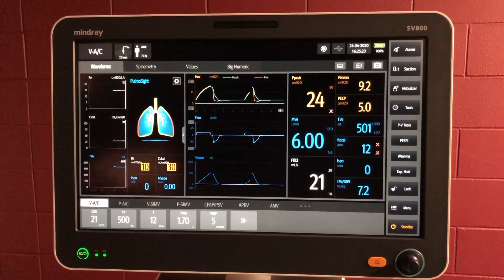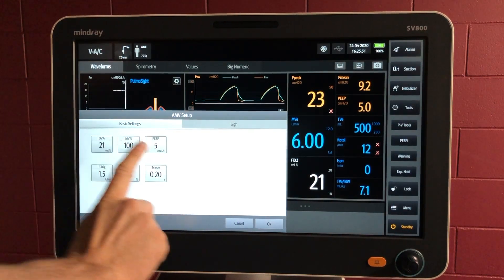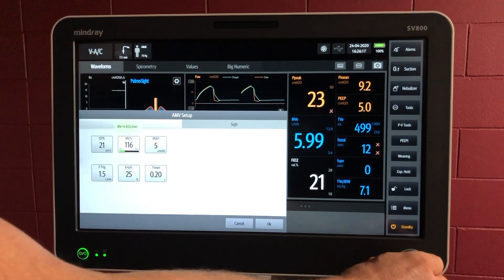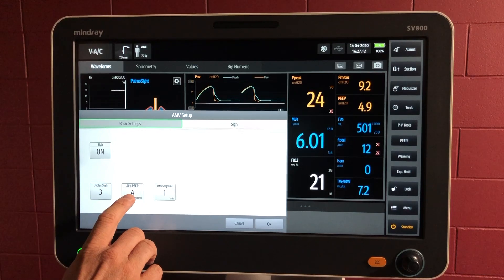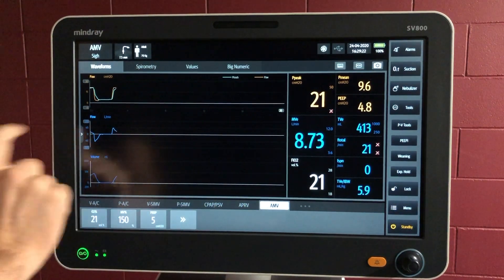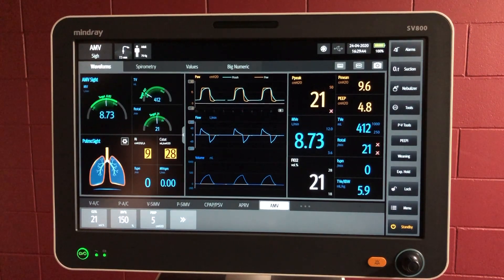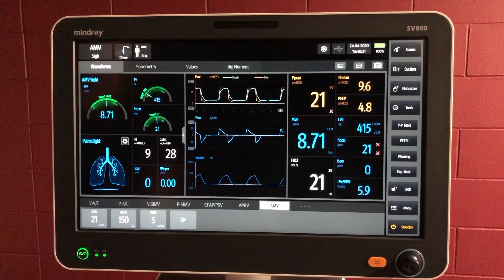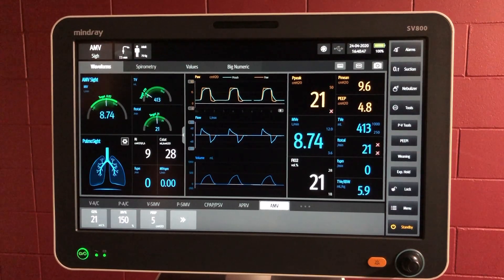Mindray SV800 Auto mode AMV: Adaptive Minute Ventilation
Using AMV, an automatic mode on the Mindray SV800 Ventilator.
Mark Henderwood from Connected Healthcare Systems New Zealand brings you a collection of brief videos to present an overview of the Mindray SV800 Ventilator. The intention is to introduce the ventilator and not to fill in all the gaps with details, safety messages, disclaimers or educative back-fill. The understanding in presenting these videos is that you will already know how to safely utilise a ventilator in the clinical environment and wish for a short introduction on how to use this one.